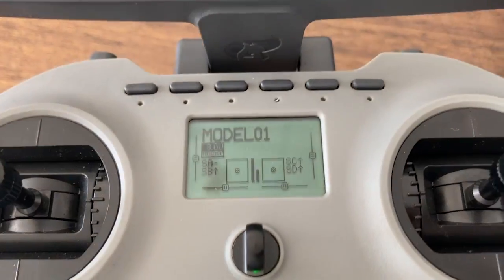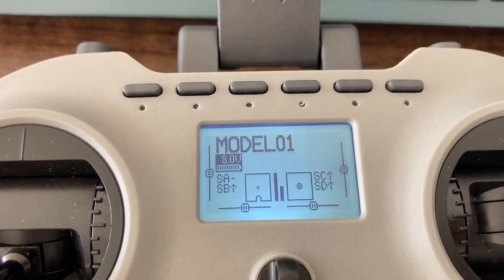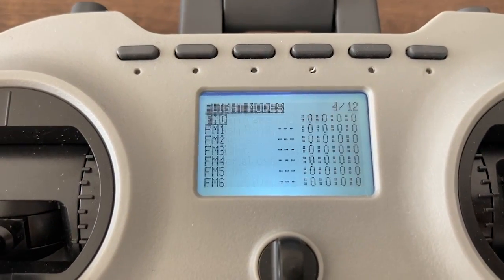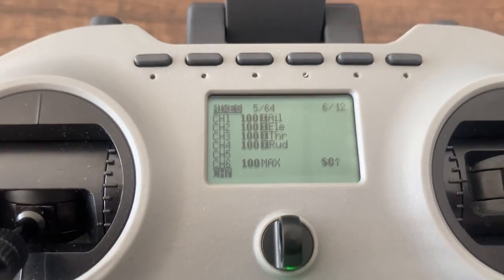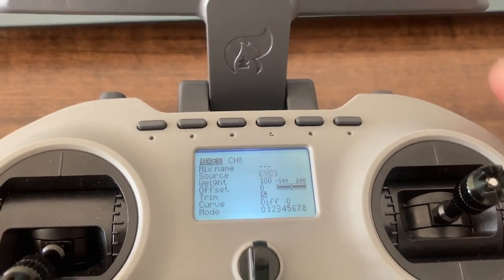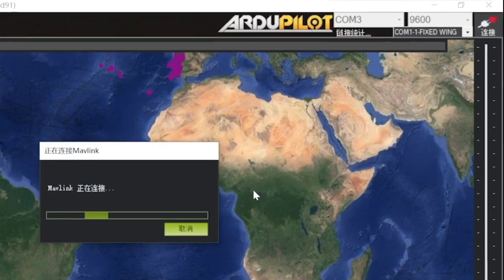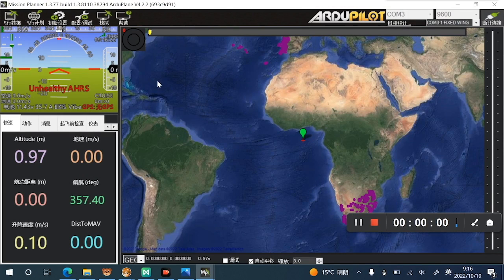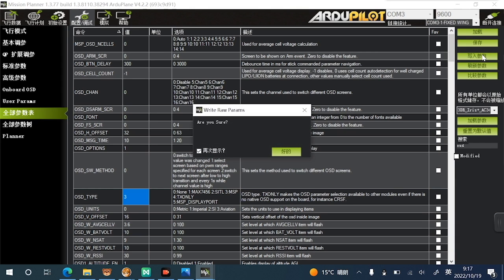Jumper RC XIAKE 800 Y3 VTOL SETUP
A quick video on how to setup your new XIAKE 800!